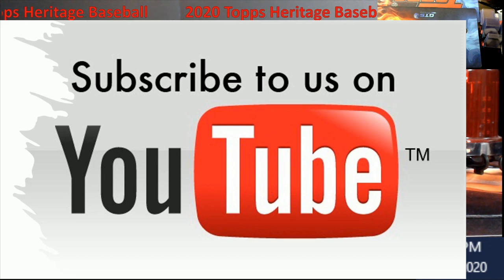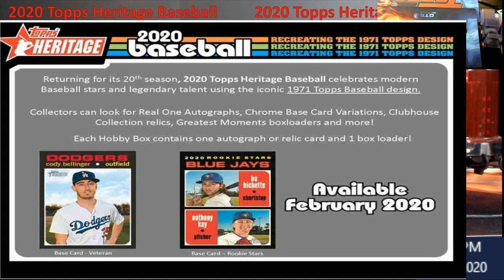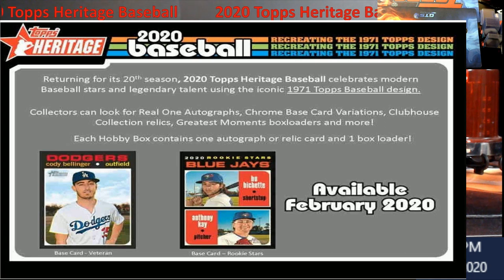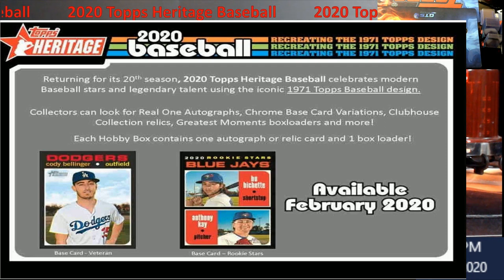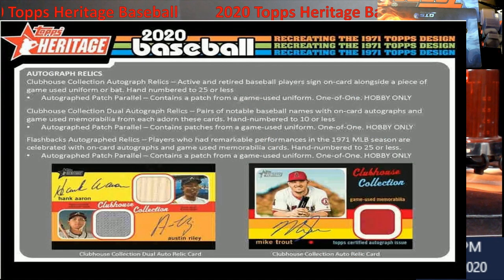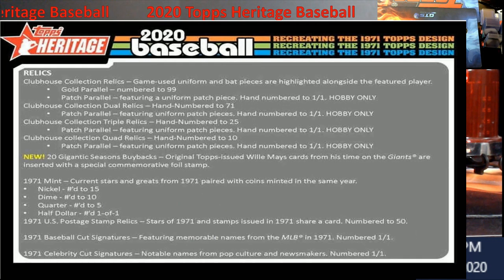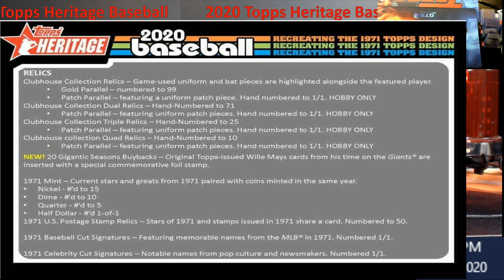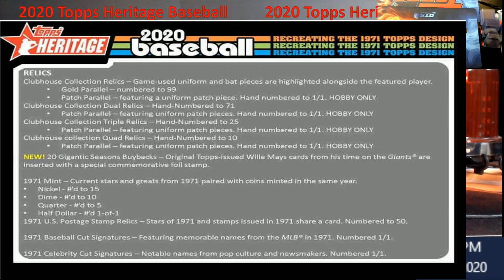Preview of the New Release -- 2020 Topps Heritage Baseball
1811 N Dixie Ave #104

Who do I collect:
Roberto Clemente
Michael Jordan
Nolan Ryan
Sidney Crosby
Vintage Cards